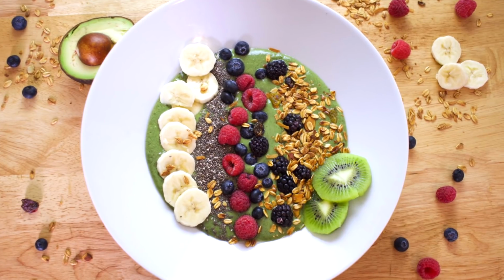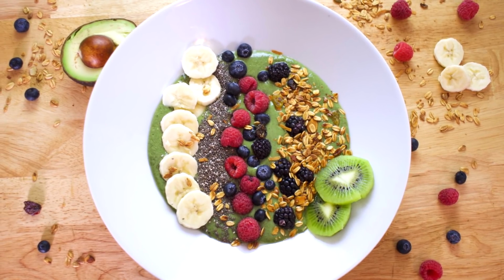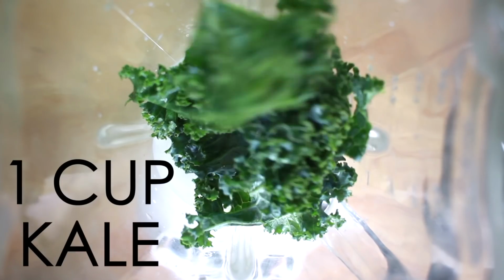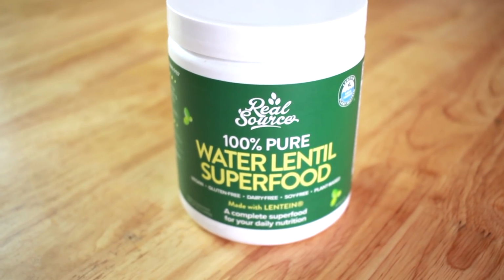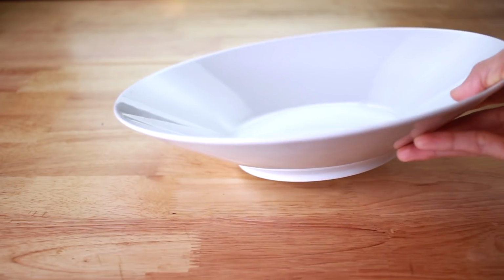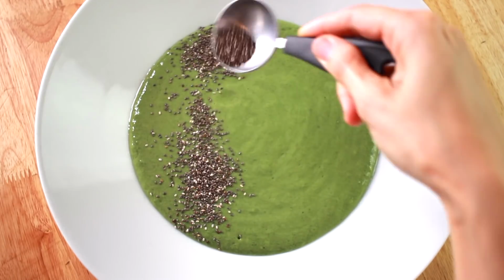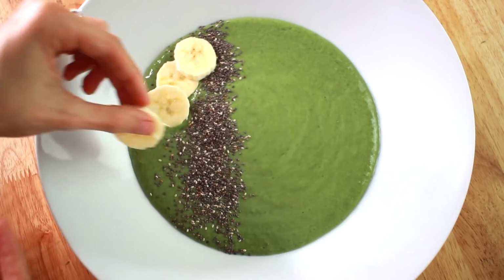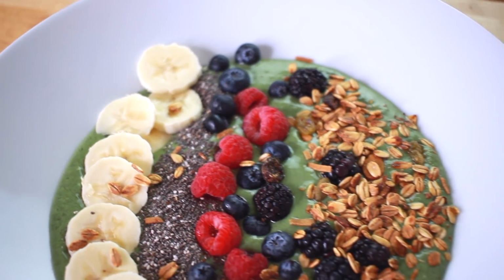Healthy Smoothie Bowl Recipe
This recipe is INSANE! You guys have to try this and let me know if you do! I love this!!

📚 Join my book club! Fantastic Books & Where To Find Them

📲 I wrote an eBook recently all about how to gain a following on Instagram!